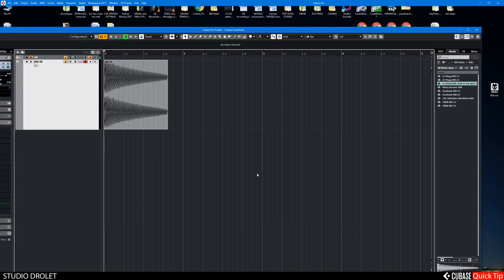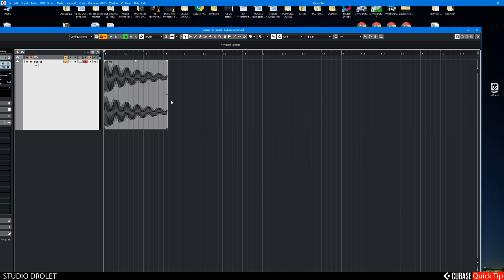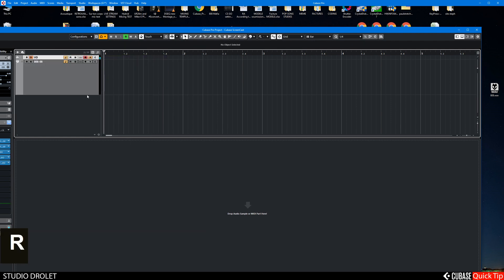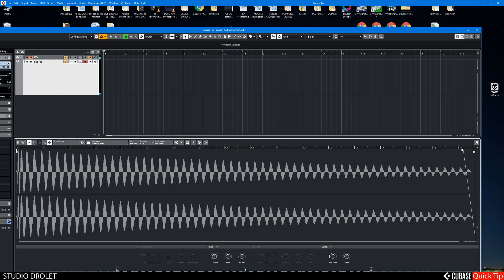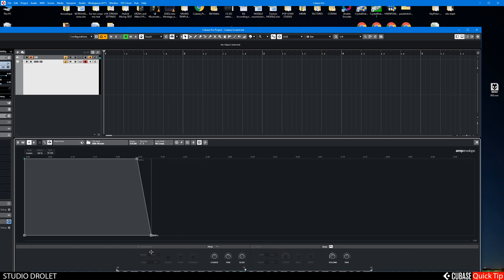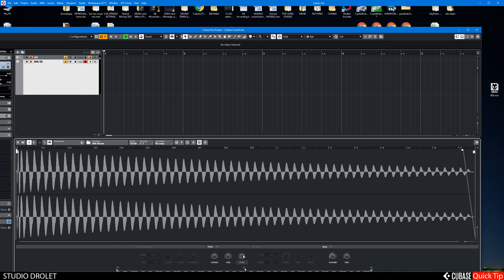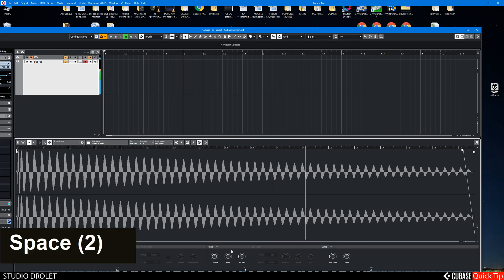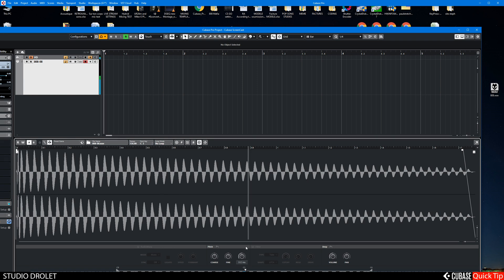026 Cubase quick tip 808 slides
This Cubase tutorial will show you how to create 808 slides.